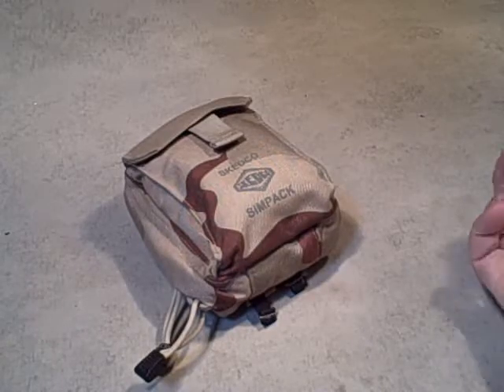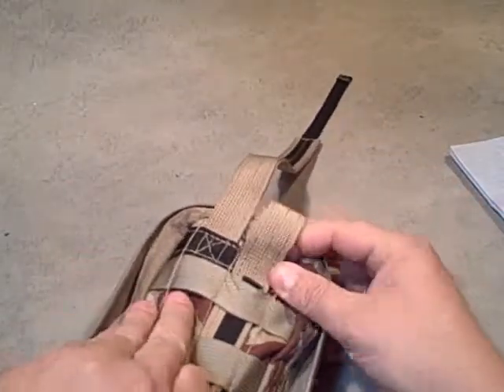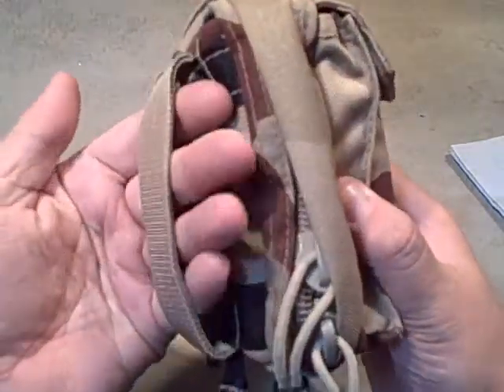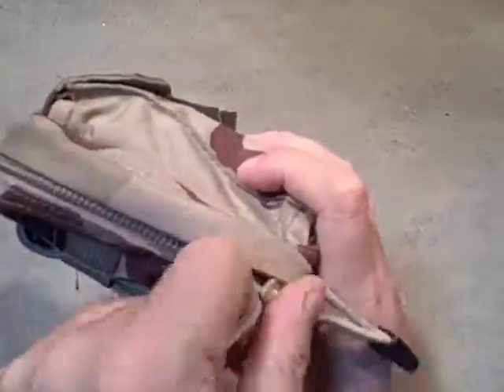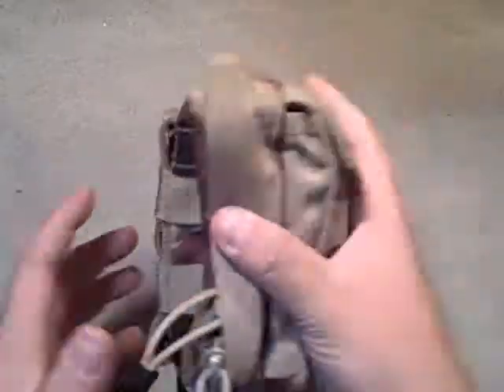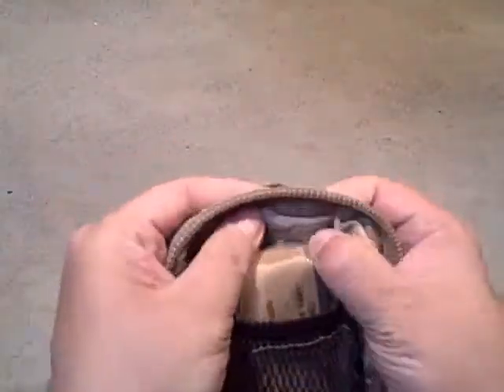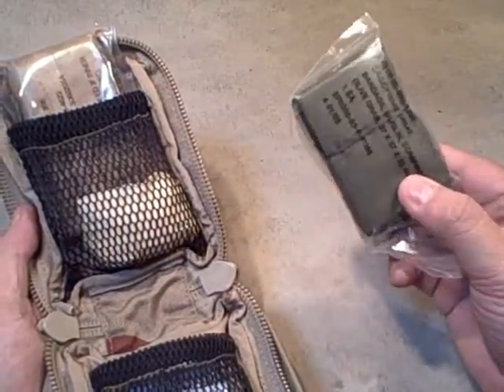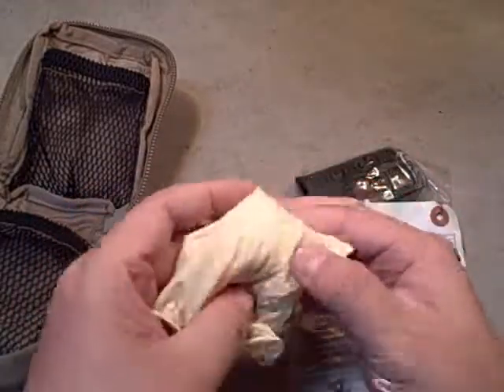SkedCo Trauma Kit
Quick look at the SkedCo Trauma Kit